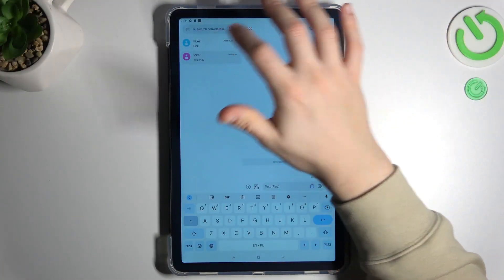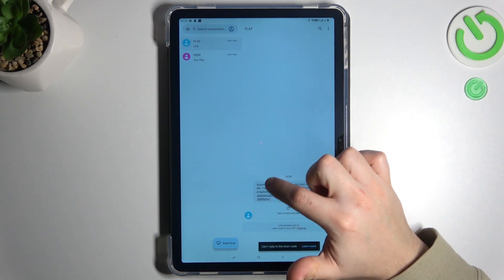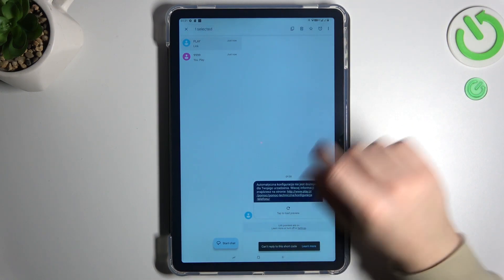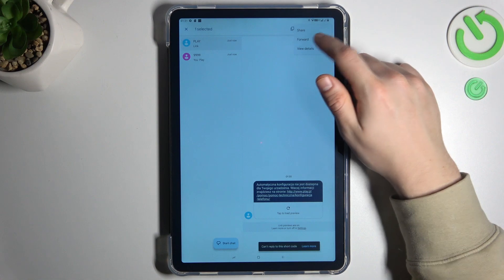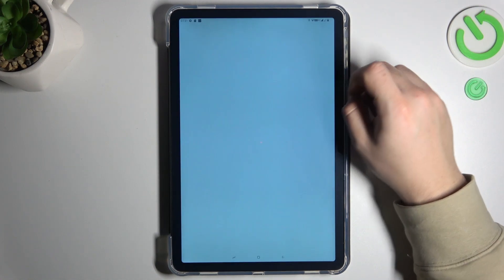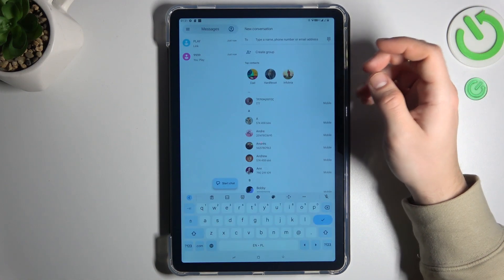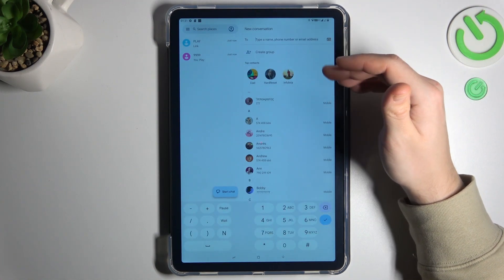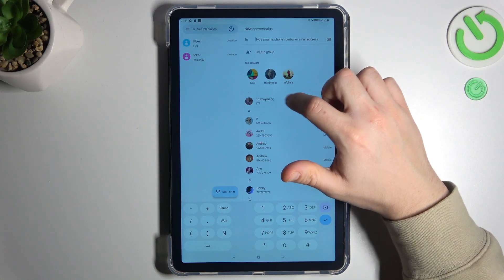How to Forward SMS Messages on DOOGEE T30 Pro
Learn how to forward SMS messages effortlessly on your DOOGEE T30 Pro with this step-by-step tutorial. Whether you need to share important information or simply want to pass along a funny message, forwarding SMS is a handy feature.

How to forward a text message on DOOGEE T30 Pro? How to share a text message on DOOGEE T30 Pro? How to resend an SMS message on DOOGEE T30 Pro?